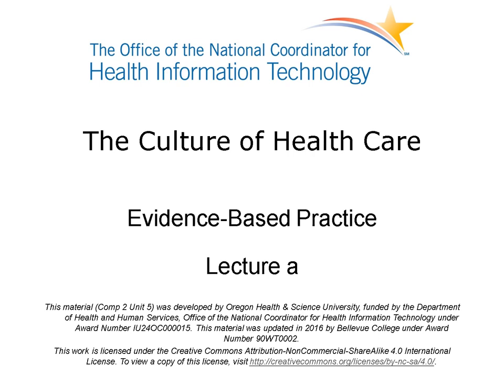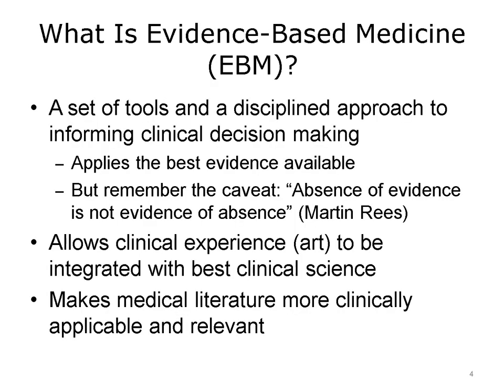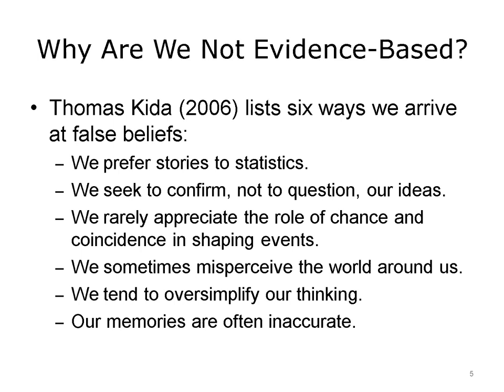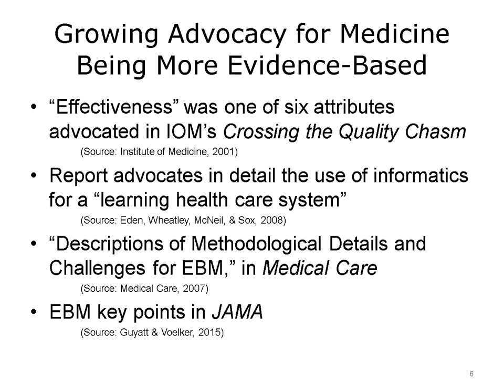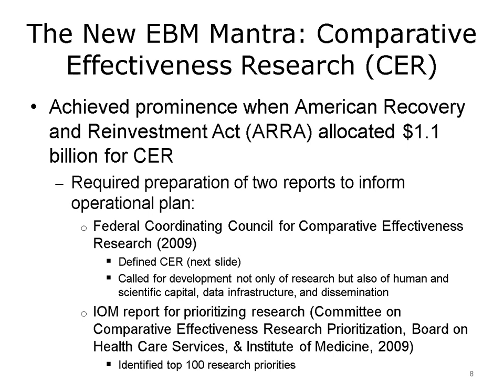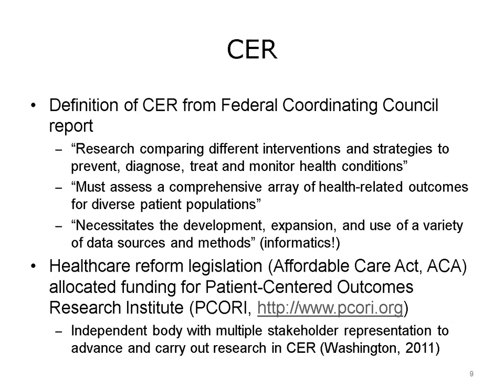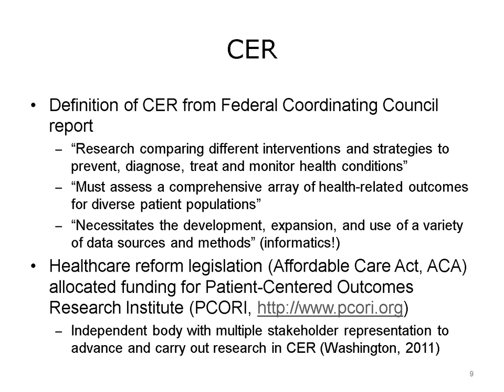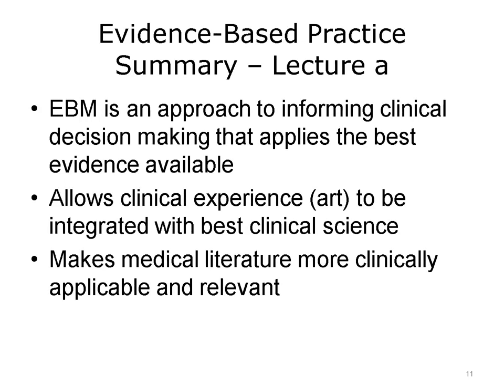comp2 unit5a lecture video